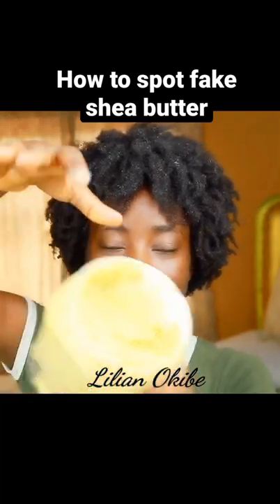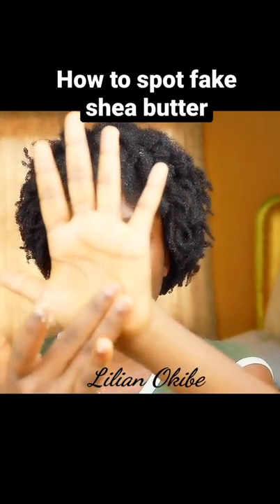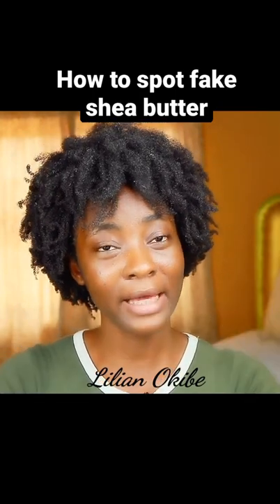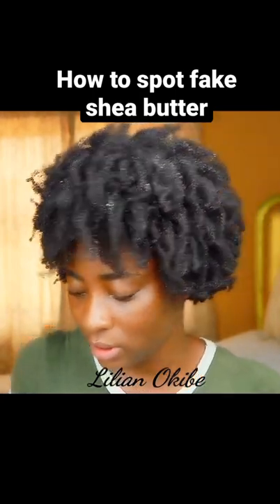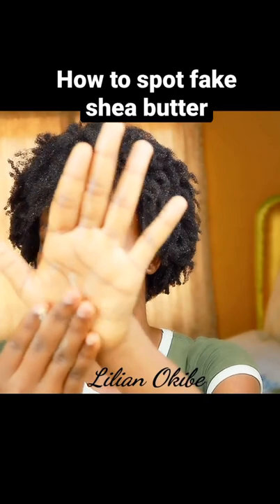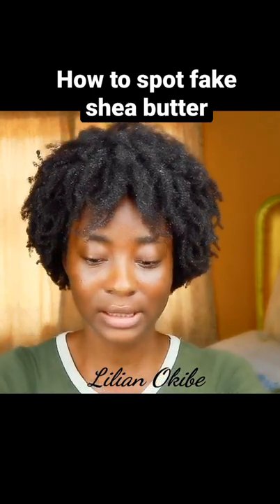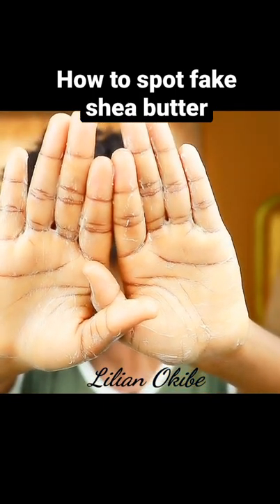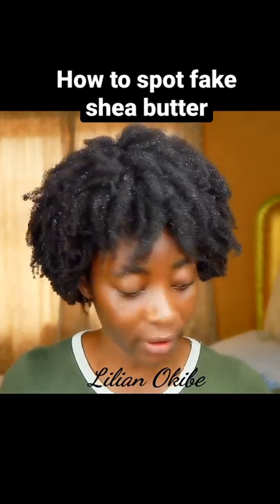Your shea butter is fake if it doesn't do this!